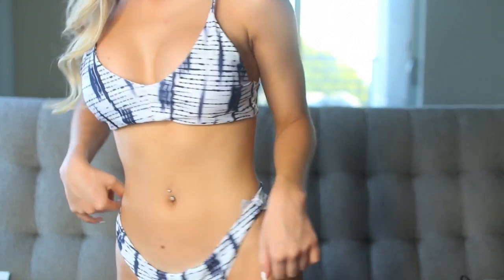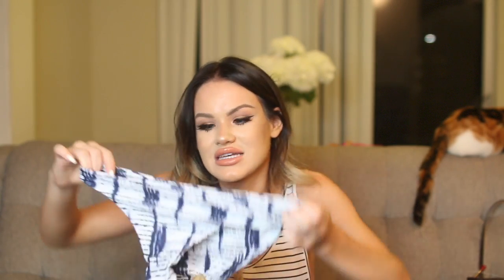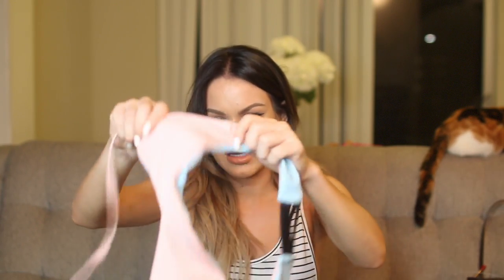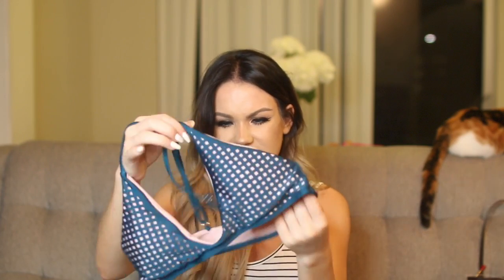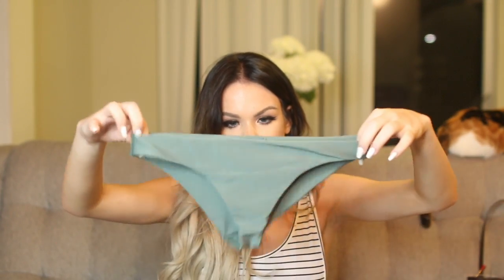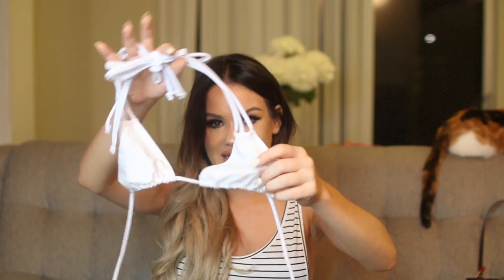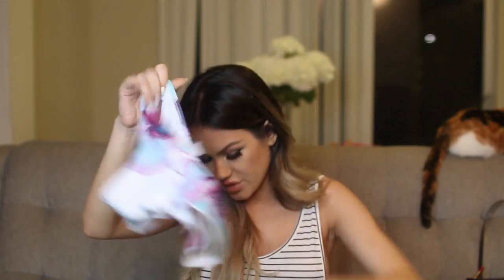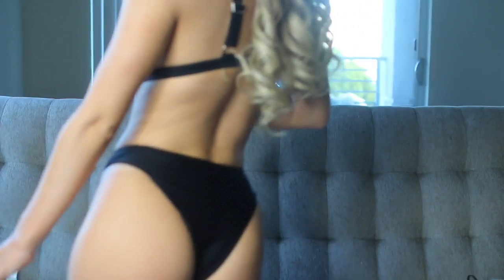Affordable Swimsuit TRY ON Haul | My Updated Honest ZAFUL Review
HOT ROLLERS
EVERYTHING MENTIONED

Embroidery Bandeau Bikini Set( OUT OF STOCK)

-FREE UBER RIDE: CODE "NEU57"
-FREE UBER EATS: CODE "EATS-NEU57"
-FREE POSTMATES DELIVERY: CODE "8bpm5"

XO